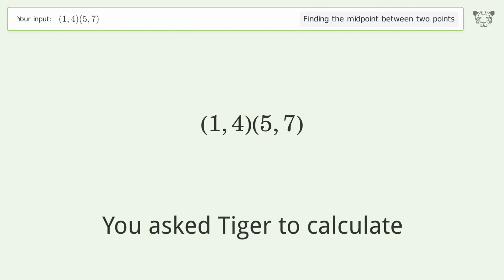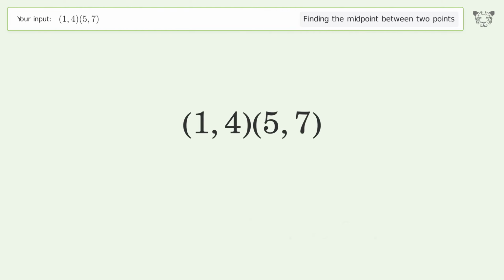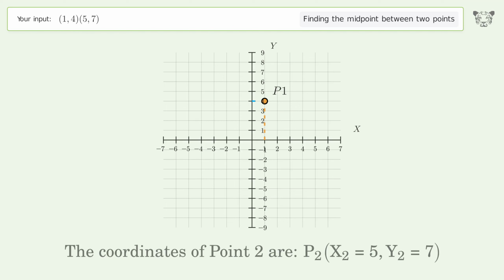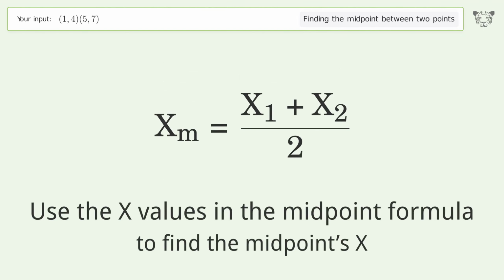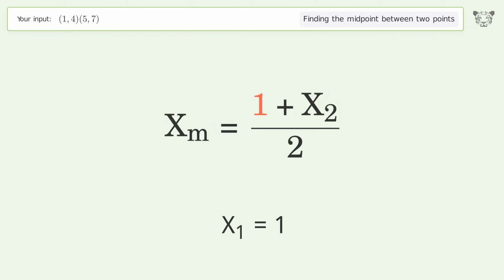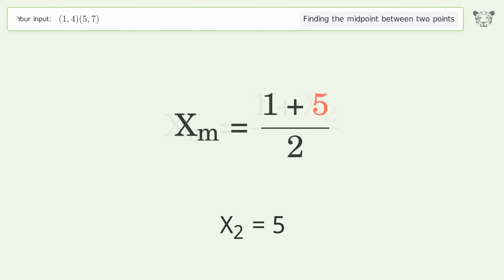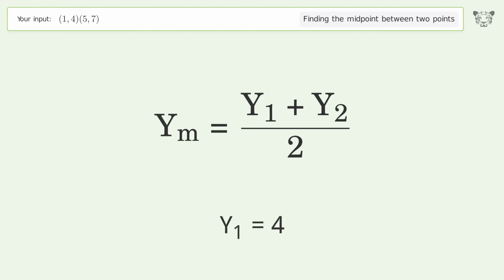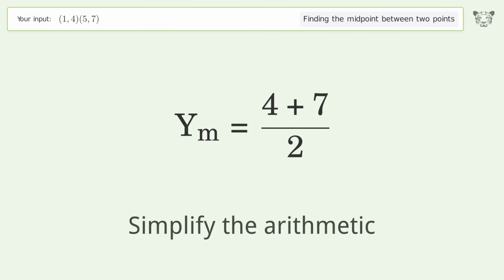Find the midpoint between two points p1 (1,4) and p2 (5,7): Step-by-Step Video Solution